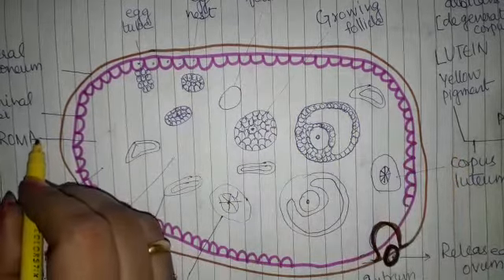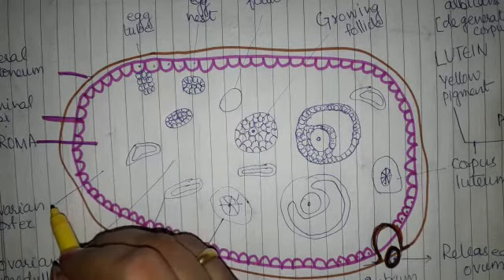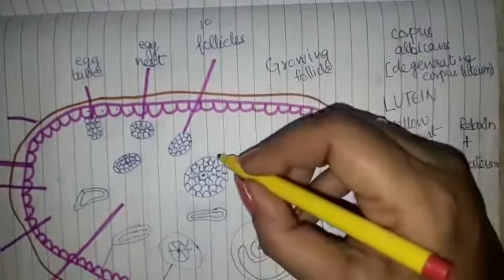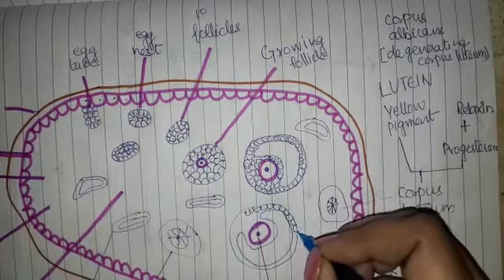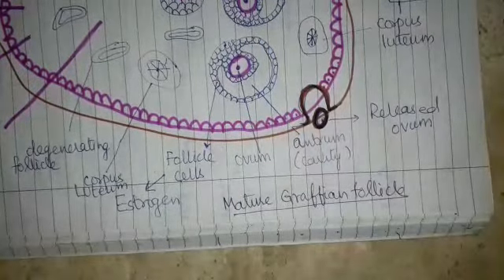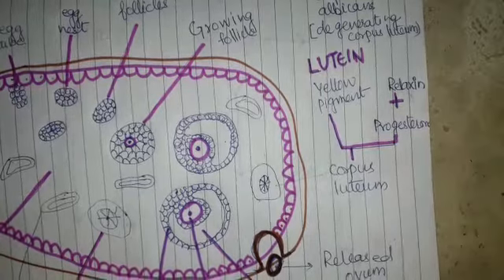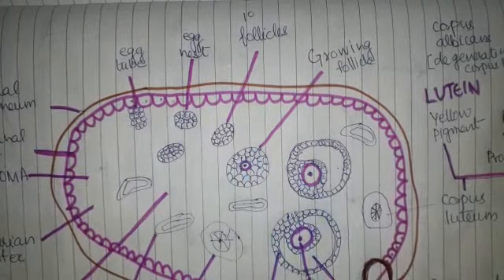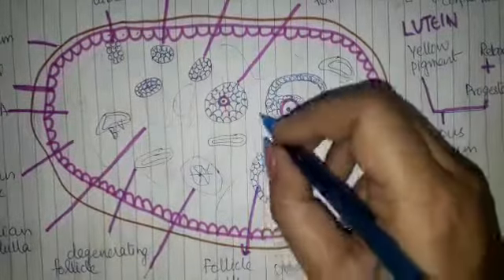Human reproduction part 15/28: sectional view of ovary